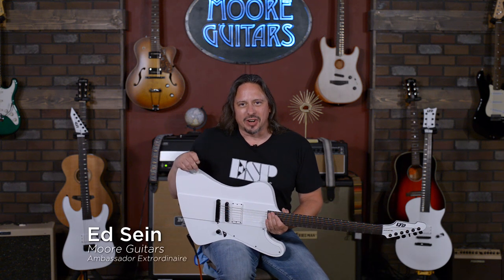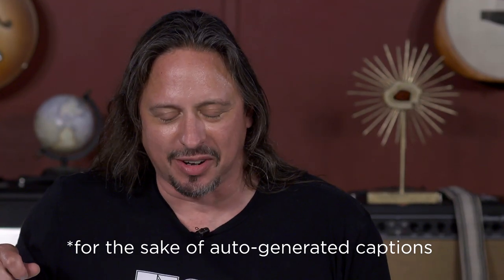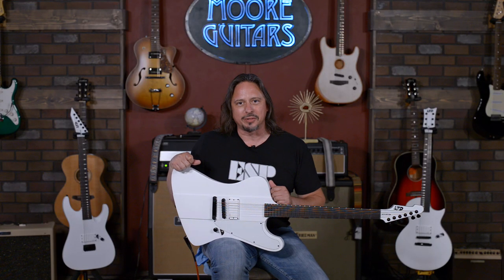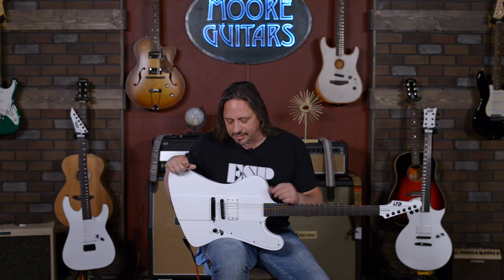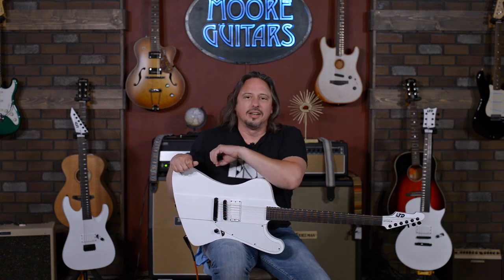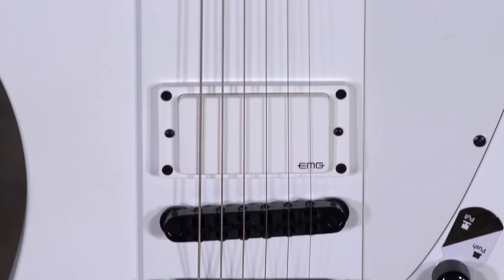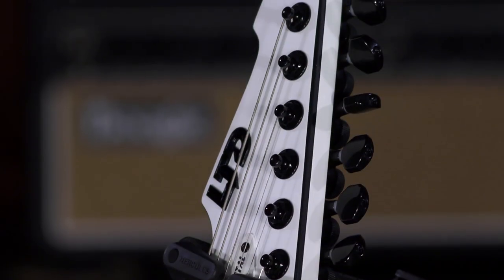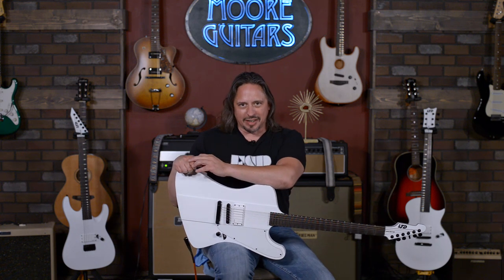ESP / LTD Phoenix Arctic Metal {I think this is Ed's favorite!}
This is the ESP LTD Phoenix! (No matter which body part YouTube captions calls it, it's the PHOENIX). The Arctic Metal series represents the same build quality as ESP LTD's Deluxe 1000 line - which means they're superb guitars - but if you're not a fan of the Dark Side, these counterparts to the Black Metal series from LTD may be just what you're looking for.

The Phoenix is an all-mahogany, neck-through beast with a Macassar Ebony fretboard and a single, coil-splittable EMG 81TW with NO TONE CIRCUITRY to dull the metallic goodness. A fast, Thin U neck carve makes this one of Ed's favorite guitars in the shop. Check out his riffage, and then get one of these in your hands!